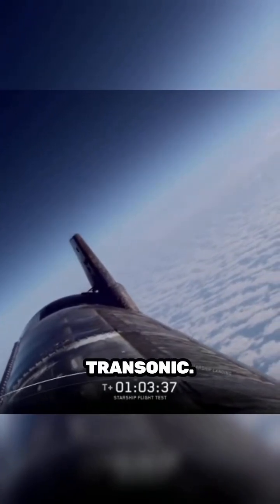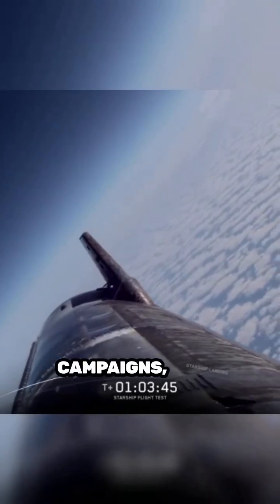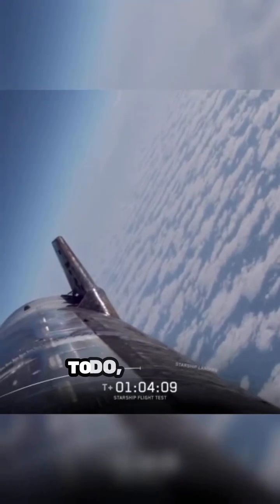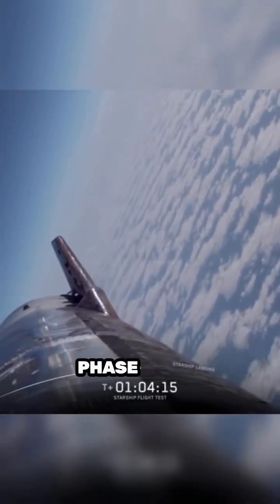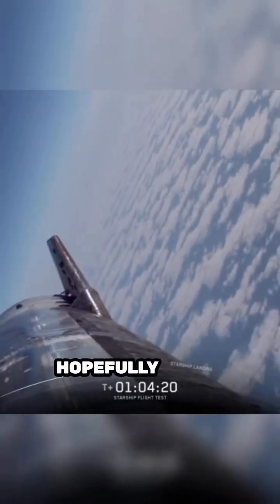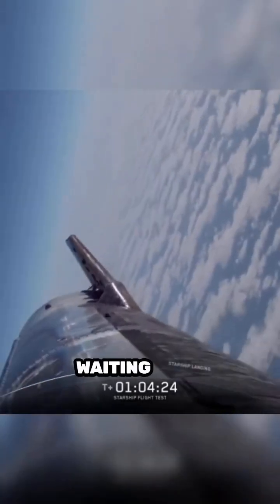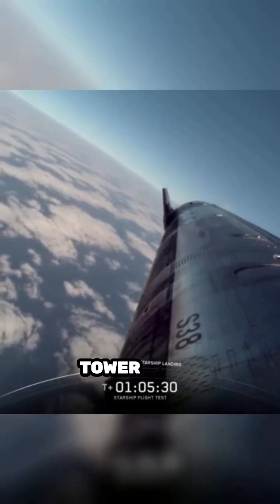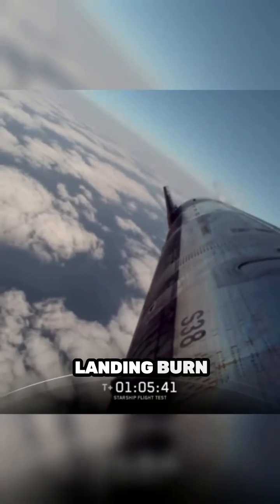Starship’s Final Flip and Landing Burn — Real-Time Breakdown 🚀🔥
Experience the intense final moments of SpaceX’s Starship descent as it performs the iconic belly flop maneuver and landing burn. With all three Raptor engines entering chill phase and a last-minute flip, this flight showcases the engineering precision behind future Mars missions.

▶️ This clip walks through the final 15 km descent:

Transonic entry

Belly flop flight dynamics

Engine ignition & chill phase

Last-second landing flip

Touchdown sequence

This maneuver is a culmination of lessons from suborbital campaigns — now applied at high altitudes, under real flight conditions. Perfected flips, synchronized engine burns, and flawless tower targeting make this an aerospace milestone.

⏱️ Landing burn begins in under 20 seconds. Don’t blink.

If you love space tech, rocket science, or just watching impossible things happen — this is for you.

📸 Thumbnail Credit: SpaceX footage